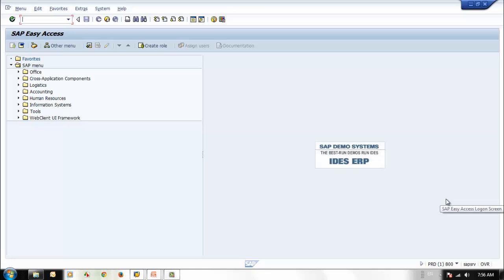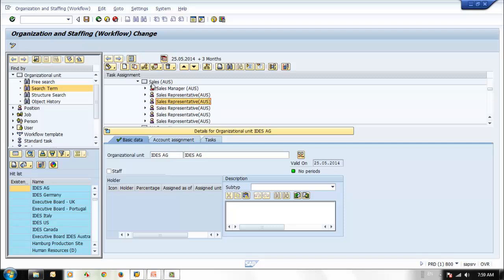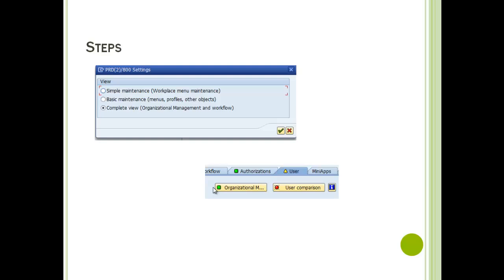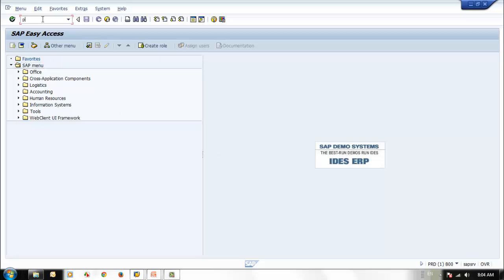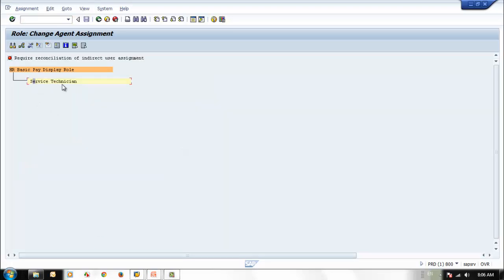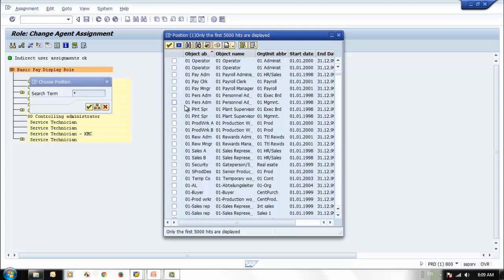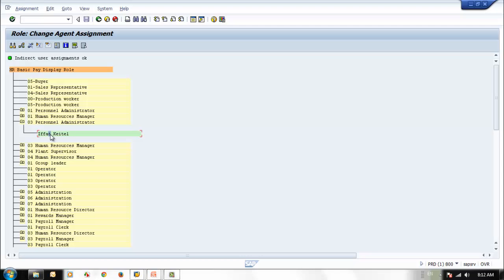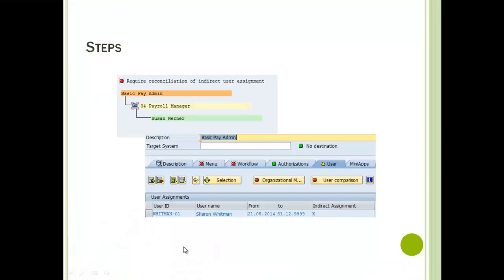22 Indirect Role Assignment